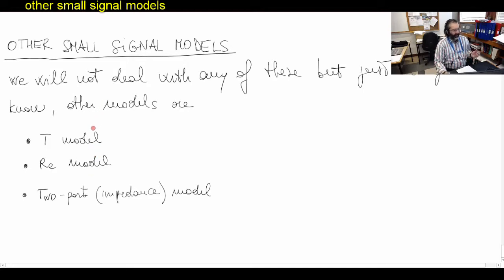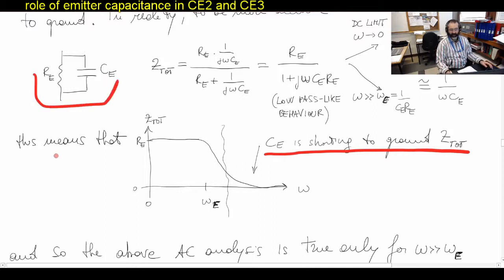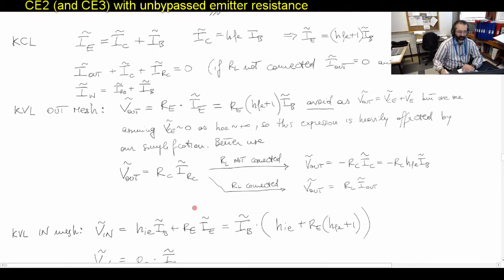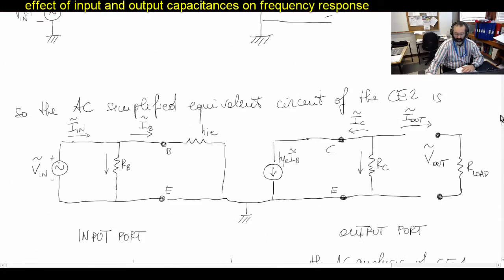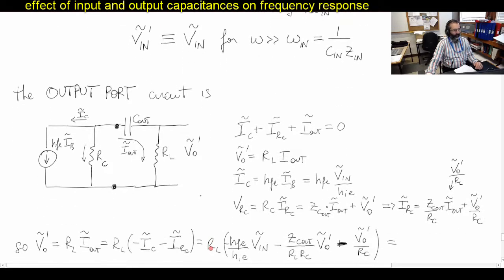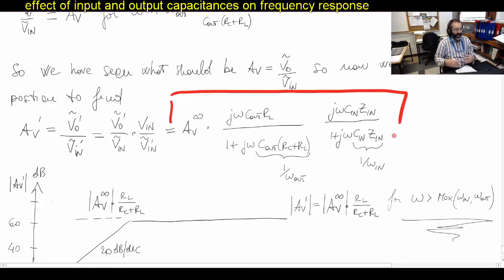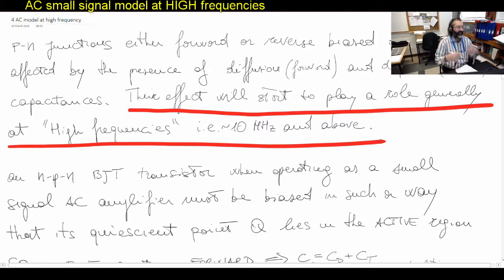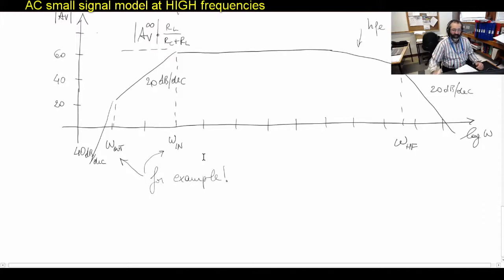PhysicsOfSemiconductorDevices Lec9 part3 CPLR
Ch.4 Bipolar Junction Transistor;
intro;
other small signal models;
the role of the emitter capacitance in CE2 and CE3;
CE2 (and CE3) with unbypassed emitter resistance;
effect on input and output capacitances on the frequency response;
AC small signal HYBRID model at high frequency;